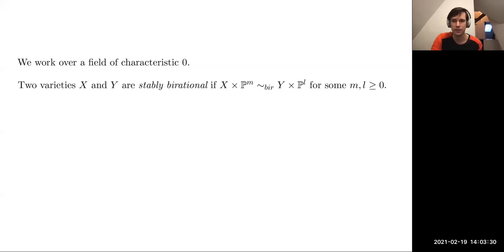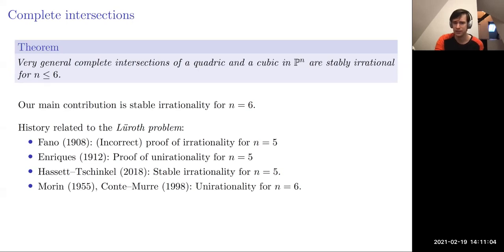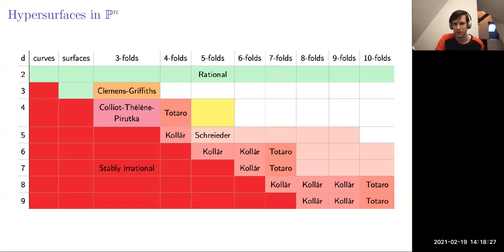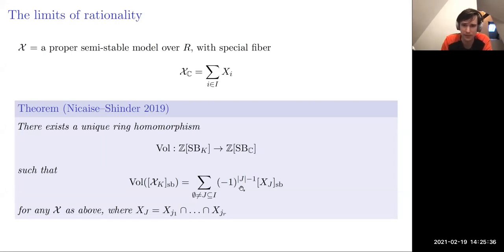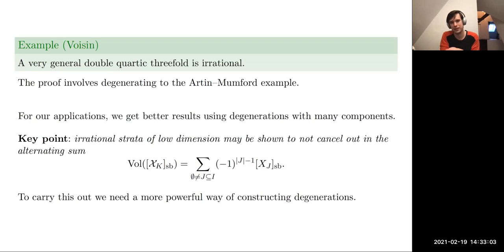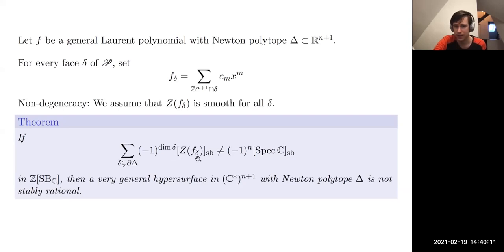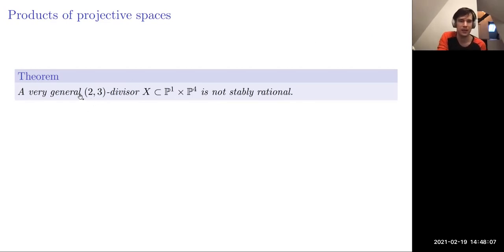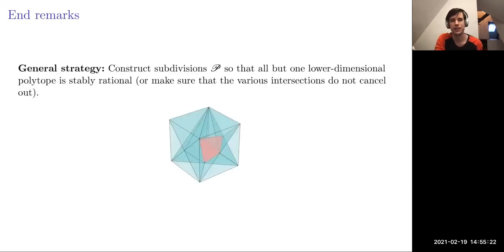John Christian Ottem - Tropical degenerations and stable rationality - TGiZ February 19th, 2021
Speaker: John Christian Ottem (University of Oslo)

Title: Tropical degenerations and stable rationality

Abstract: I will explain how tropical degenerations and birational specialization techniques can be used in rationality problems. In particular, I will apply these techniques to study quartic fivefolds and complete intersections of a quadric and a cubic in P^6. This is joint work with Johannes Nicaise.

This is the recording of a math talk given on February 19th, 2021.
It is part of TGiZ ("Tropical Geometry in Zoom"), an afternoon seminar series on tropical geometry (formerly known as TGiF: "Tropical Geometry in Frankfurt").
More information about the seminar series, including the upcoming sessions, can be found